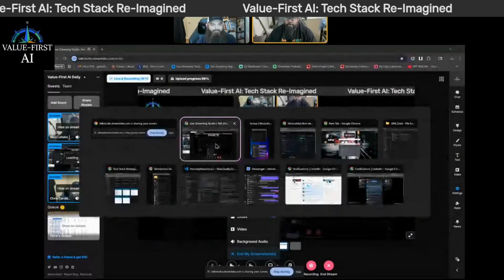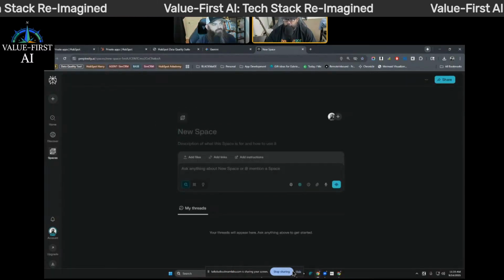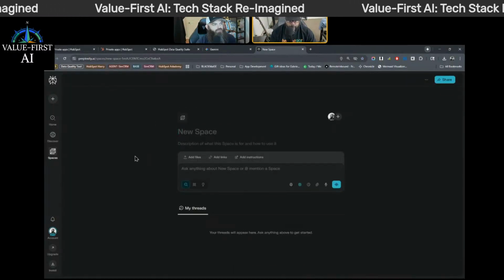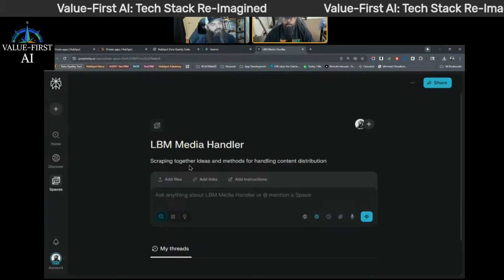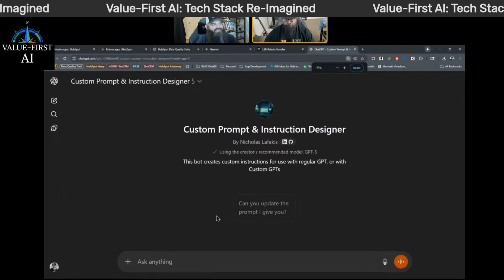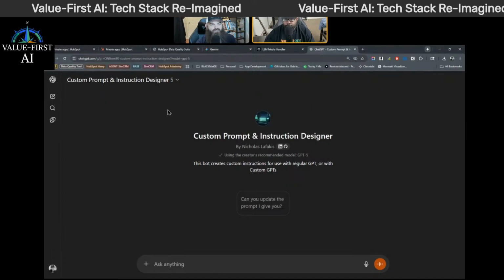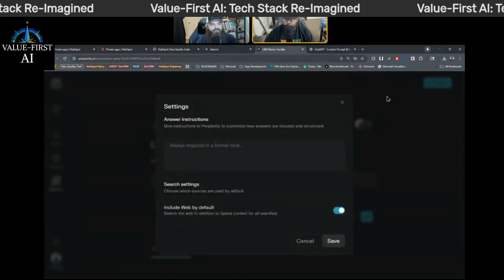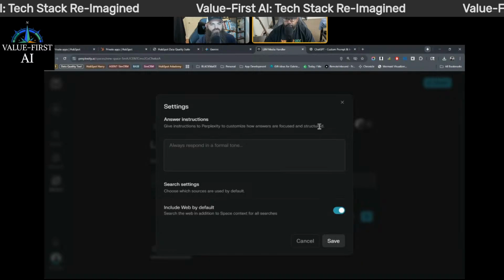Value-First AI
The Value-First AI Daily

Stop seeing AI as your replacement. Start seeing it as your multiplier.
Most professionals are stuck in industrial-age thinking about AI, viewing it as a threat to human value rather than an amplifier of human potential. This daily show exists to flip that script entirely.

What You'll Get Every Day
Daily "Aha" Moments That Shift Your Perspective
Recognize where outdated AI thinking is creating friction in your work. Experience breakthrough insights that transform AI fear into AI partnership. Learn to spot opportunities where artificial intelligence can amplify human capability instead of replacing it.

Real Implementation Examples You Can Actually Use
See concrete case studies of AI enhancing human collaboration rather than automating it away. Get specific steps for implementing Value-First AI principles in your role. Learn from organizations successfully using AI to multiply human potential rather than reduce headcount.

Stay Ahead of the Transformation Wave
Understand how AI-human collaboration is evolving beyond current automation obsessions. Prepare for the shift from individual AI tools to collaborative intelligence systems. Position yourself and your organization for the next wave of AI transformation while others are still fighting the last one.

Connect With Like-Minded Professionals
Join a community committed to human-AI partnership over replacement thinking. Share experiences with others navigating the same transformation. Connect with practitioners successfully implementing Value-First AI approaches in real organizations.

The Core Promise
Every episode helps you move from seeing AI as a threat to your value to recognizing it as the coordination layer that enables unprecedented human collaboration and value multiplication.

This isn't another AI hype channel. This is strategic intelligence for professionals who understand that the future belongs to those who learn to work with AI, not those who get worked over by it.

New episodes daily. Real insights. Practical applications. Human-first AI thinking.